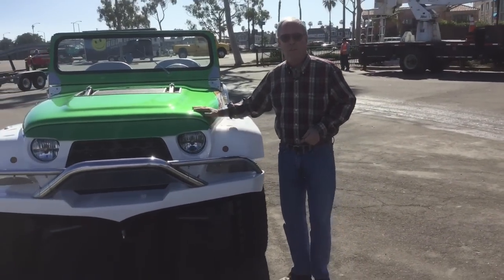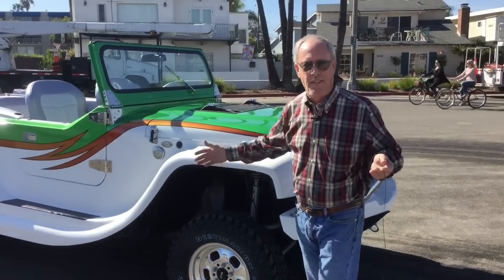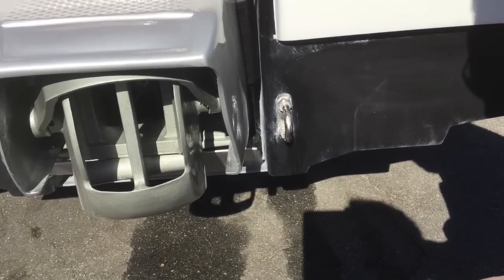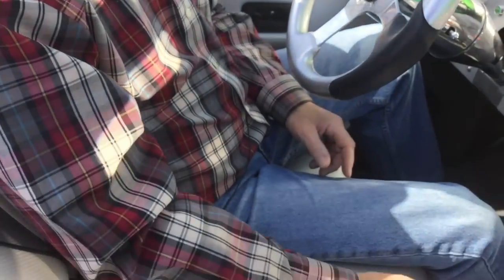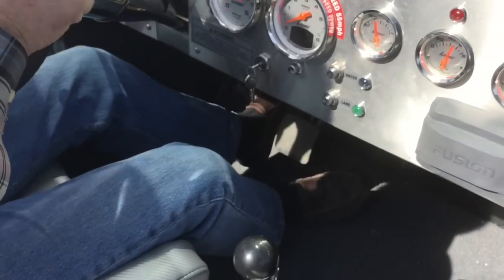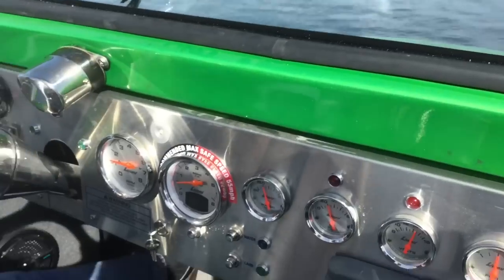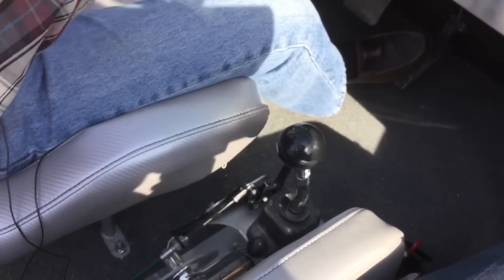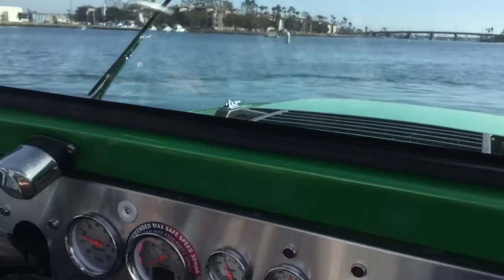watercar instructional video part 3